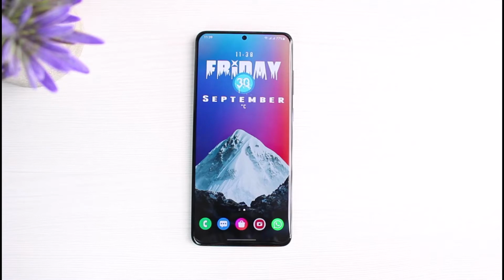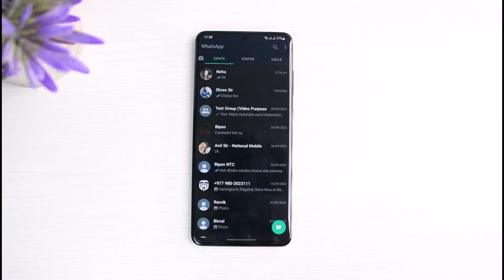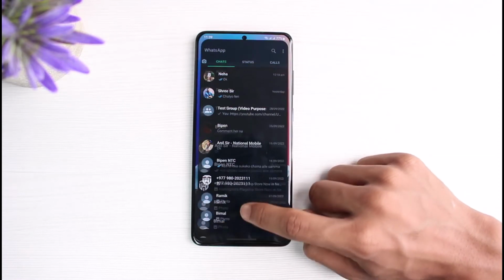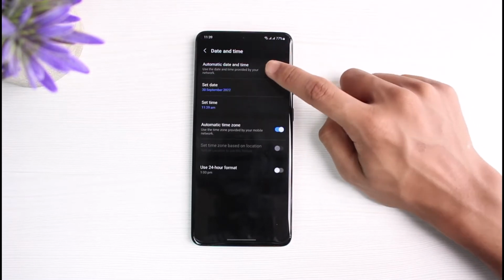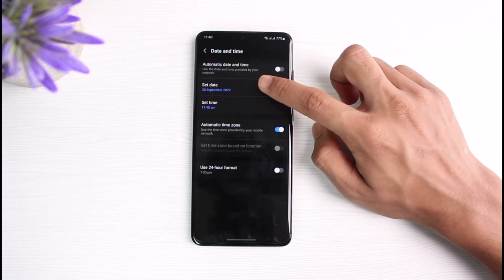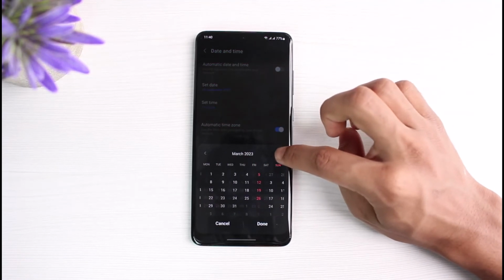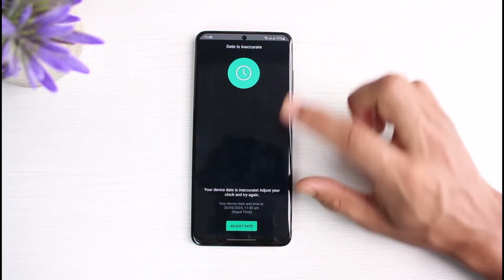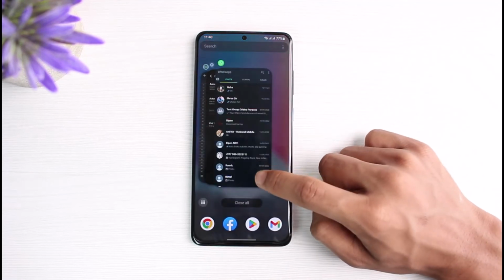How to Fix WhatsApp "Date is Inaccurate"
In this tutorial video, I am simply going to show you how you can fix or solve date is inaccurate problem in Whatsapp.

Follow these simple steps:
1) To fix the date on WhatsApp, you have to change it from the Settings
2) So launch the Settings app on your phone
3) Go to the General option
4) Tap on Date & Time
5) Turn on Automatic Date & Time (recommended)
6) This way, you can fix inaccurate dates on WhatsApp.

0:00 Introduction
0:21 What the Issue Is
0:45 How to Fix It
1:38 Outro: Final Verdict